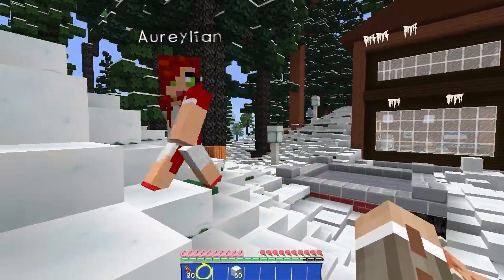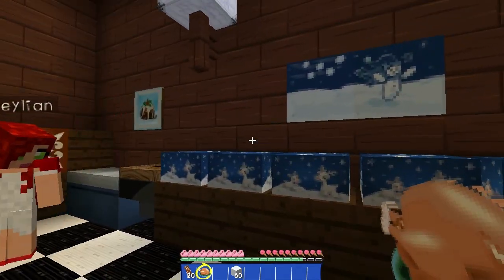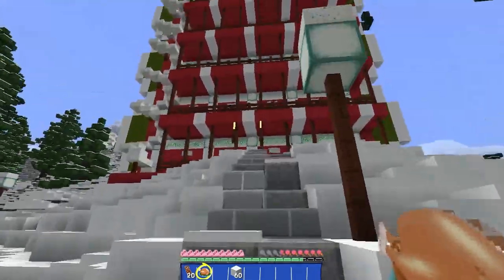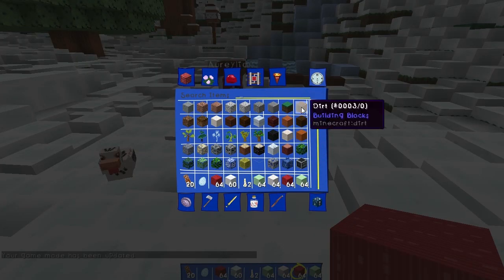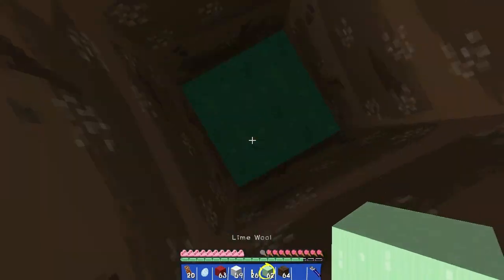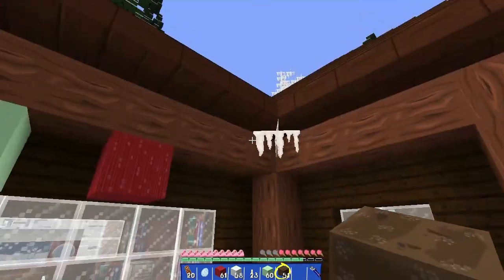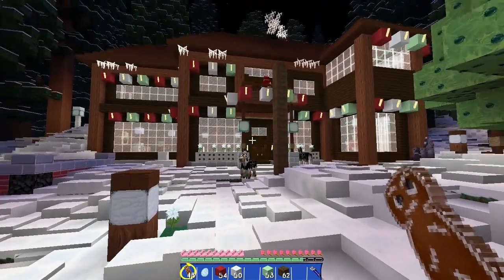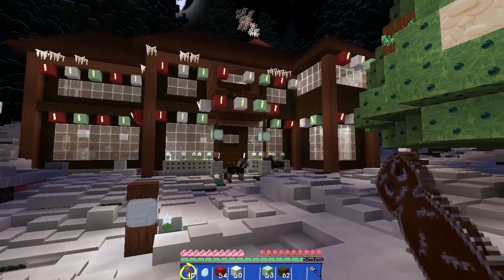Crafting Christmas | December 2 | ft. Aureylian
Merry Christmas, favorite people!